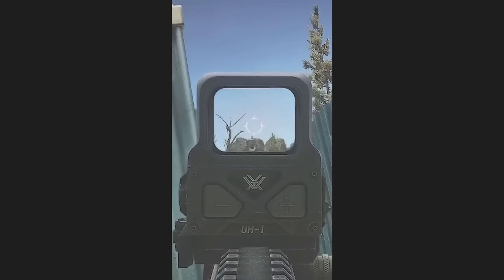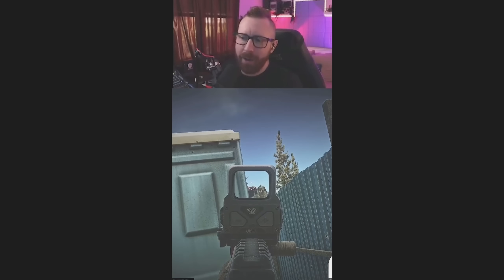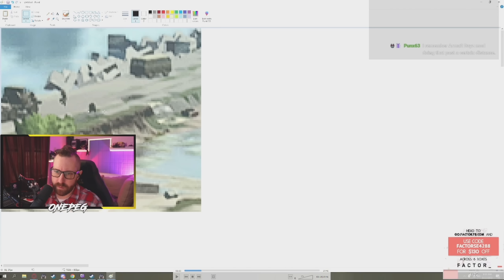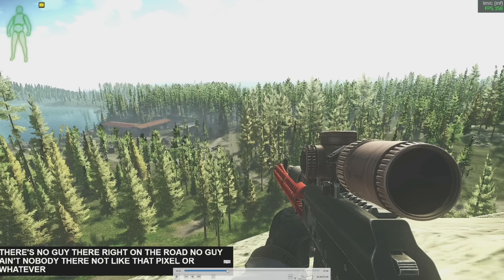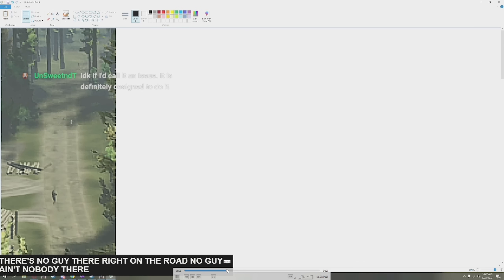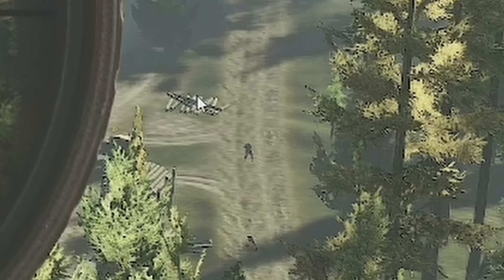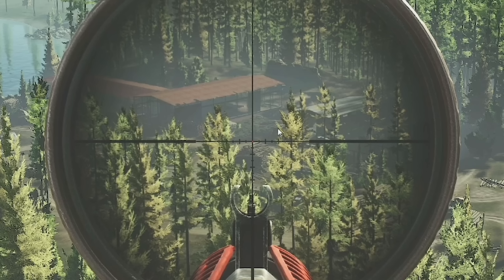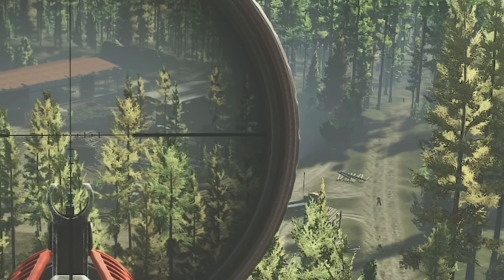Tarkov's Graphics Have a MAJOR Problem - Escape From Tarkov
A community member today brought to my attention that the graphics in Tarkov have a major issue when it comes to PMC and AI visibility.

 bitcoin тарков стрим arena breakout тарков стрим онлайн tarkov arena